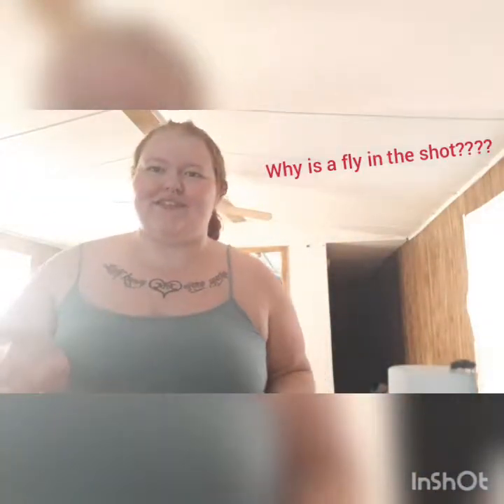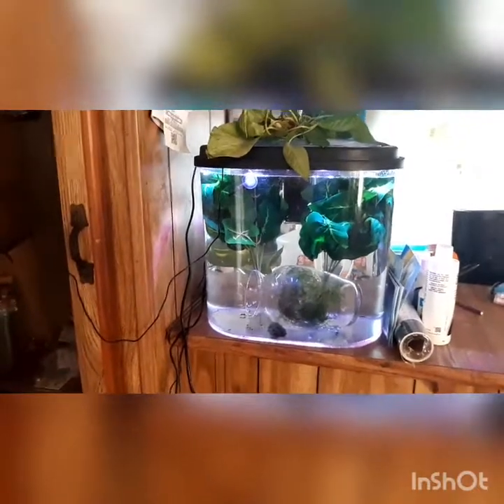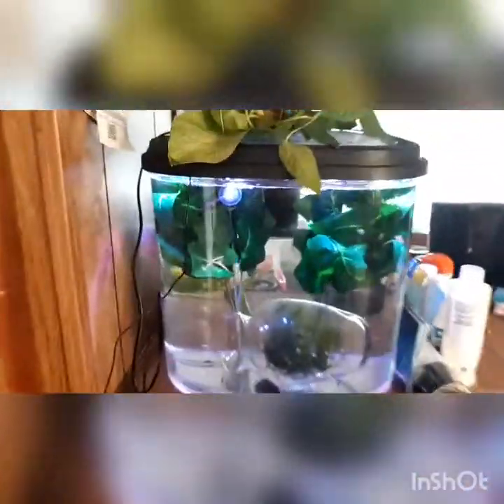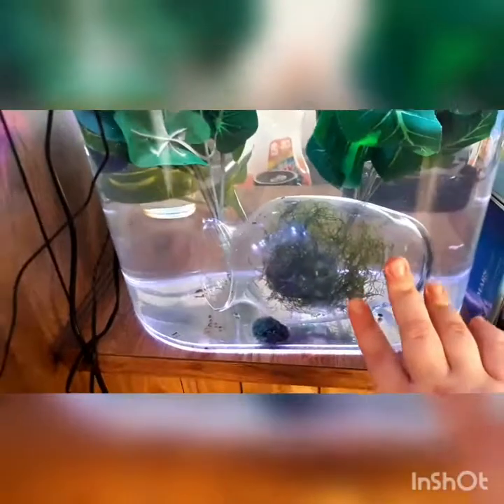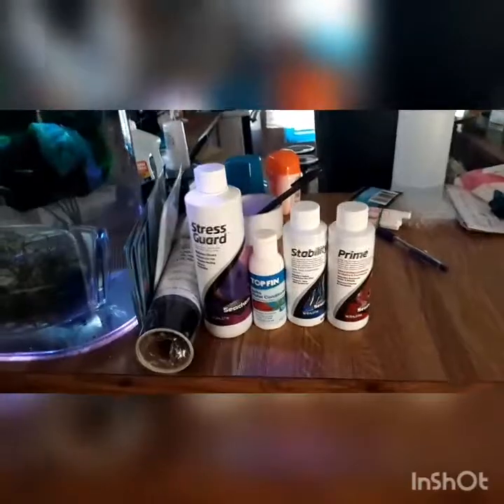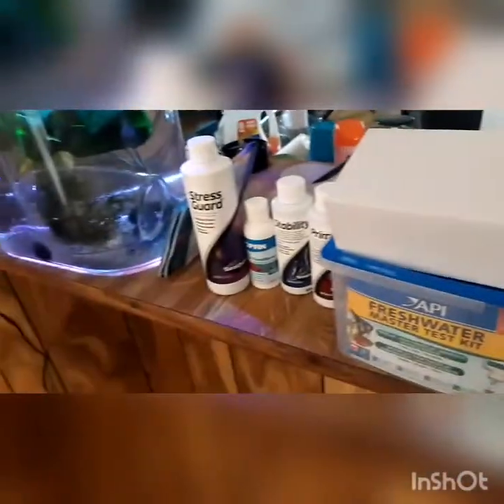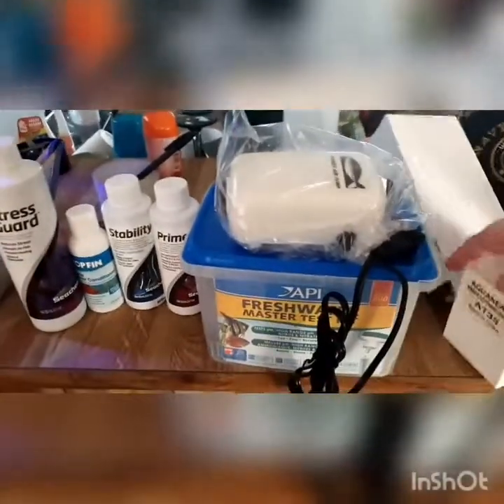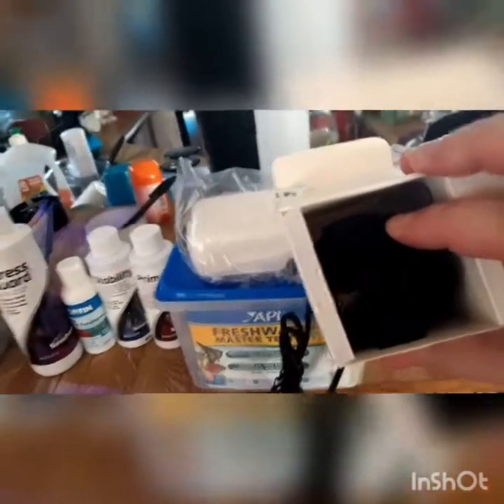New tripod plus new animal named!!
Tank :Hawkeye 4.5-Gallon Stadium View Aquarium with LED Lighting and Power Filter
Sponge filter
Digital thermometer

Api Kit: API Freshwater Master Test Kit...

New video coming Friday or Saturday!

All seachem products shown came from my local petstore.

My substrate was ordered then put on backorder, so I'm going to my local petstore to get a planted substrate they have in stock.
I'll also be picking up one or two live aquarium plants, airline tubing and possibly my betta.